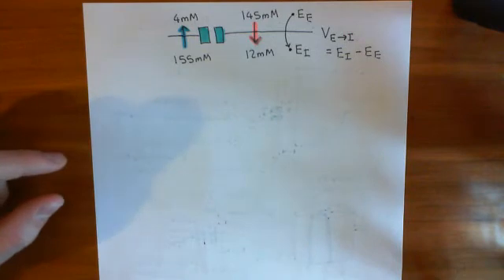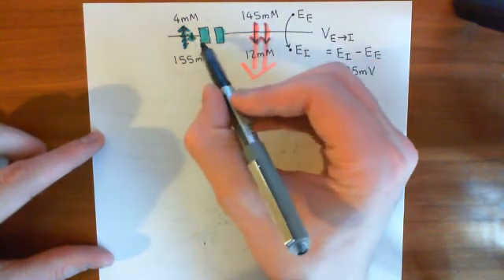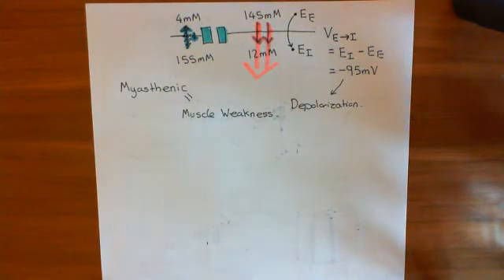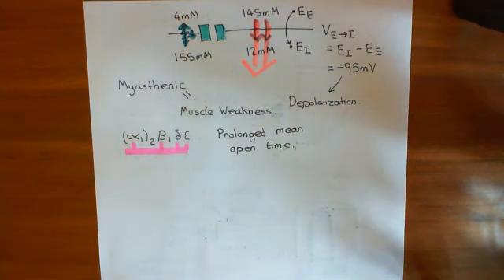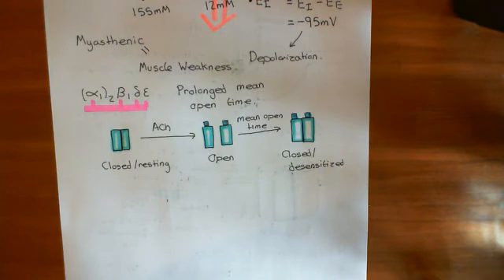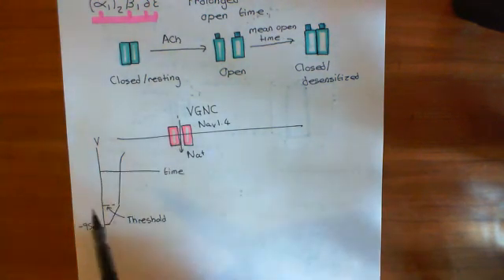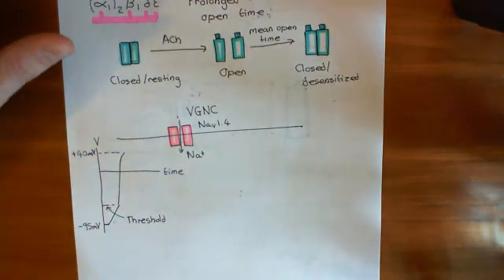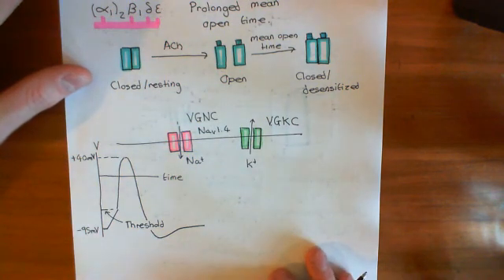Slow-Channel Congenital Myasthenic Syndrome (SCCMS) Part 4